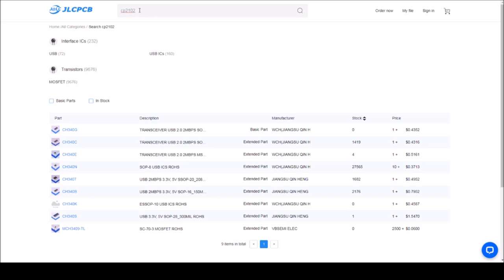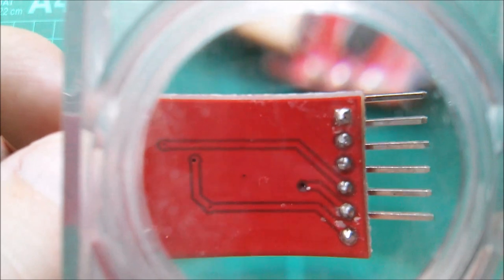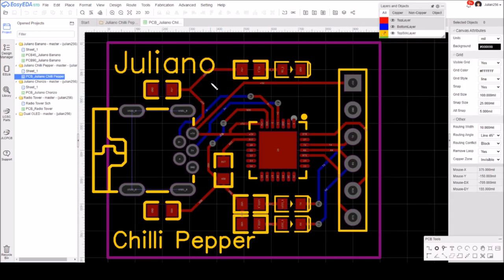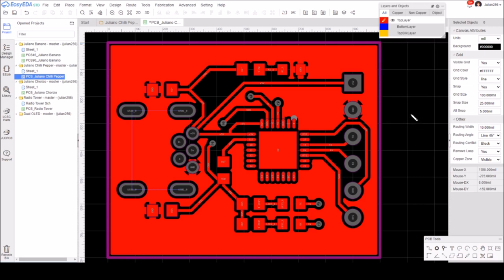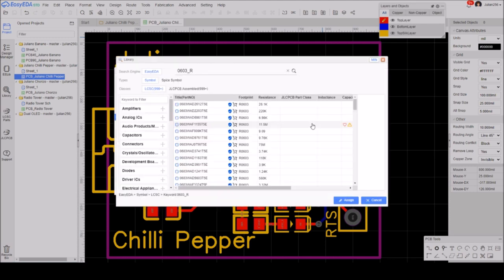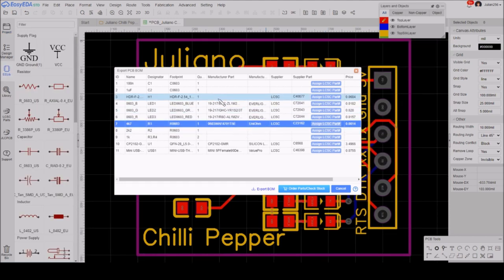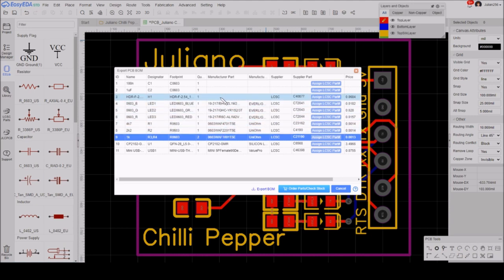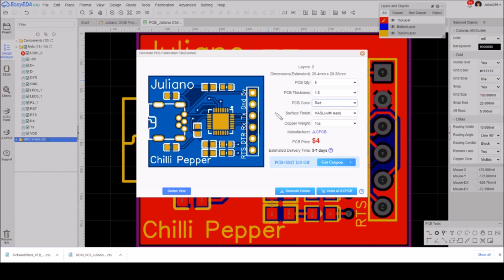PCB: Juliano Chilli Pepper - USB to Serial PCB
When the CH340 is out of stock - panic! No. Redesign the circuit to use a CP2102.

(We each get £50)